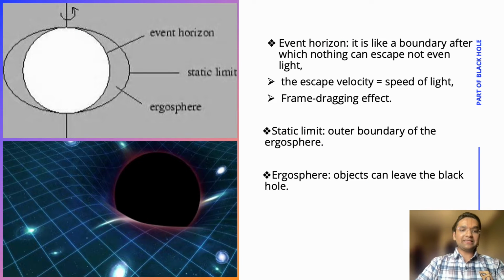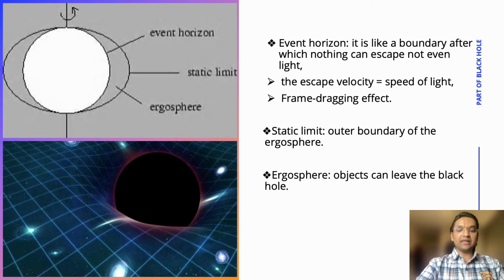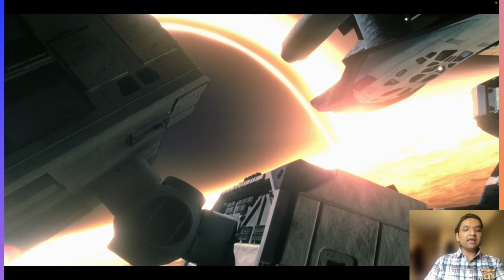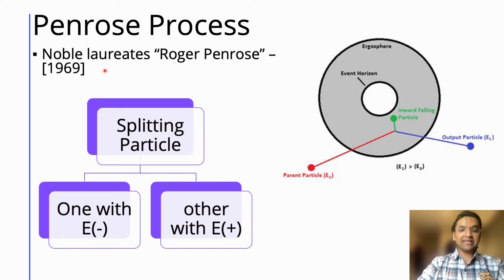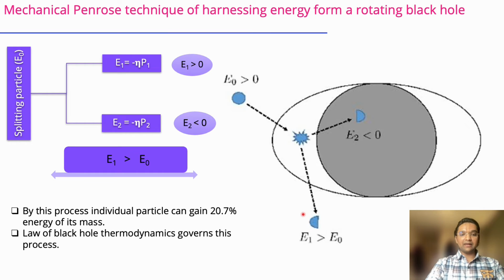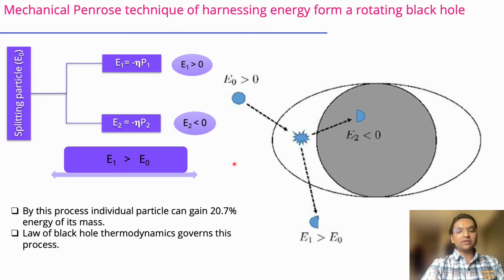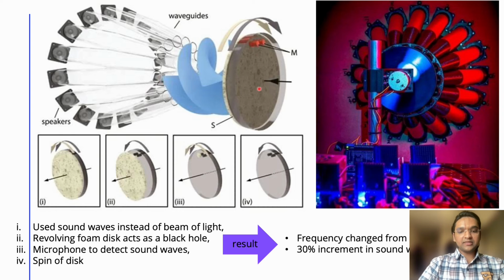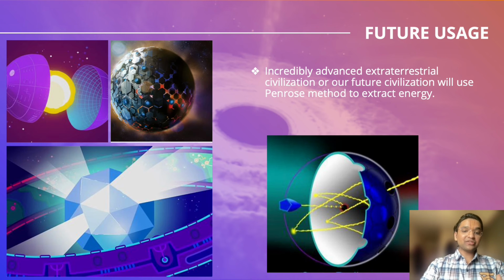Penrose Process in detail